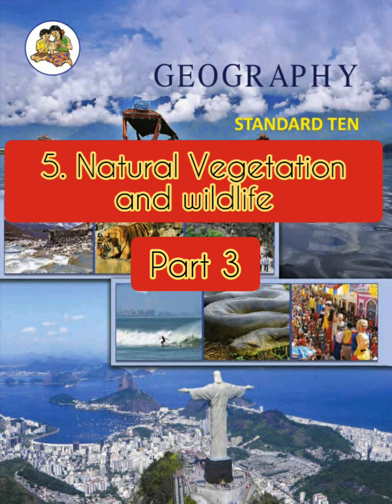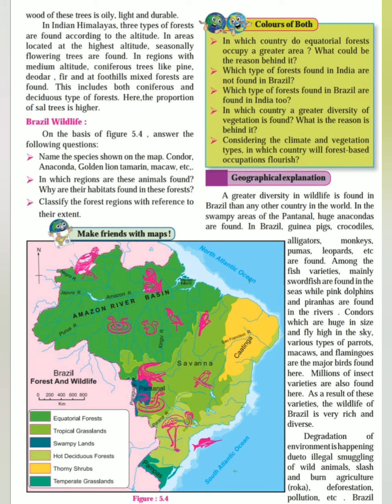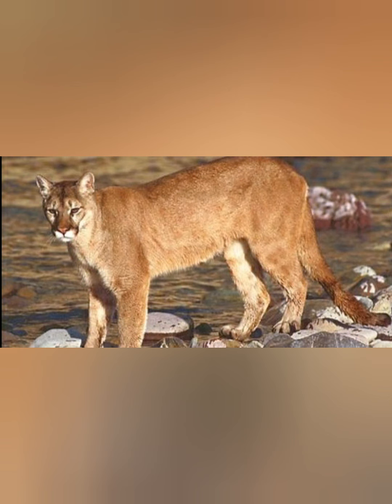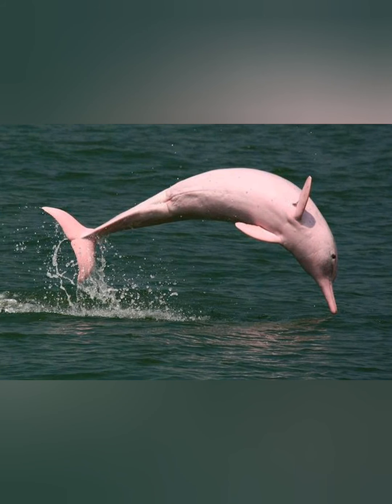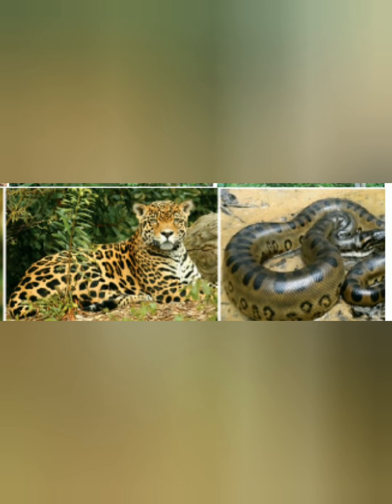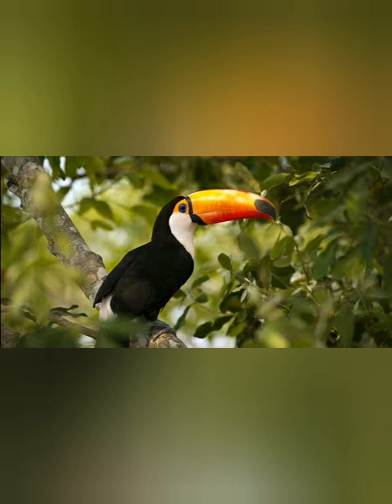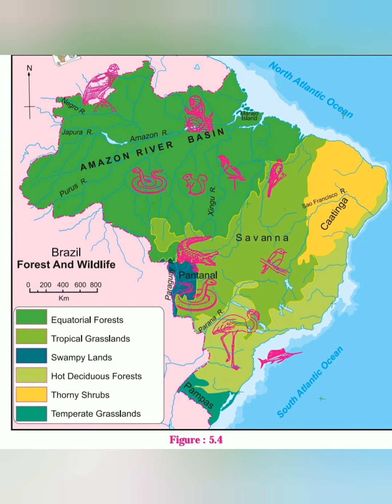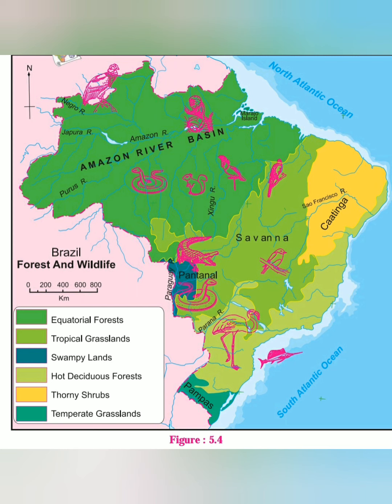5. Natural Vegetation and Wildlife | Standard 10th | Part 3 | SSC| Chapter 5